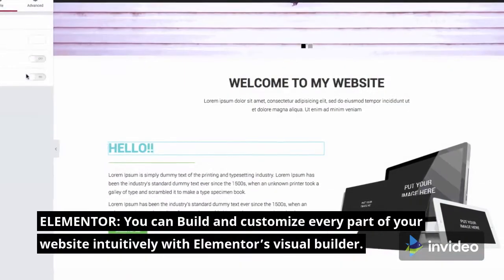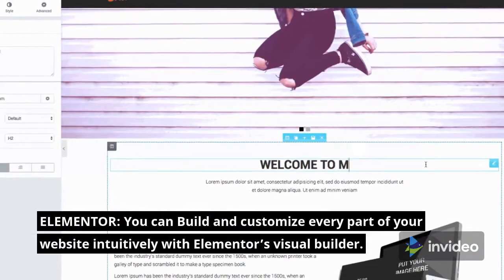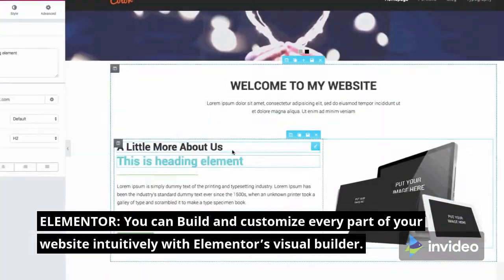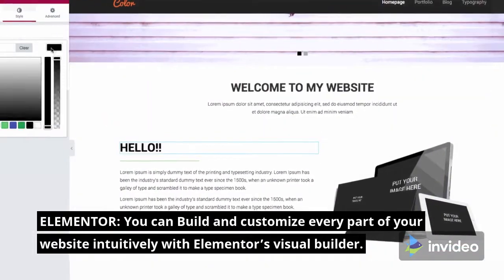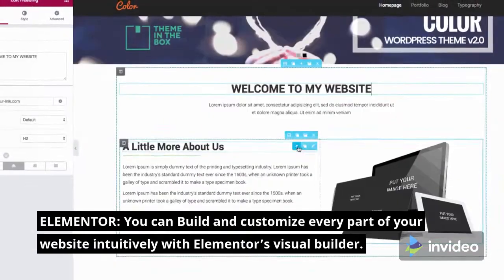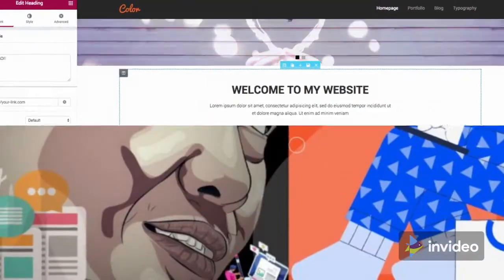How to Make a WordPress Website | Complete Setup in Just 3 Minutes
how to make a wordpress website | complete setup of your wordpress site in just 3 minutes | How to buy your own domain | how can you choose best hosting plan | WordPress Website complete set up

Are you thinking about setting up your personal or business website?. Do you feel that setting up your own website is a time-consuming process? Then just relax and build your own website using WordPress easily. Nowadays, everyone wants a website that is professionally responsive and faster. WordPress provides you with the best Content Management Platform (CMS) where you can easily manage and update your website.